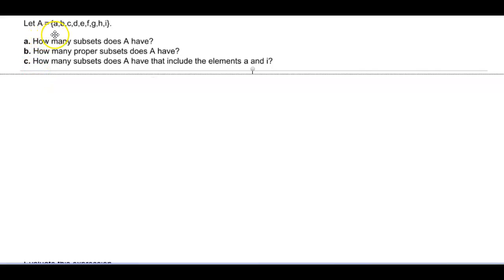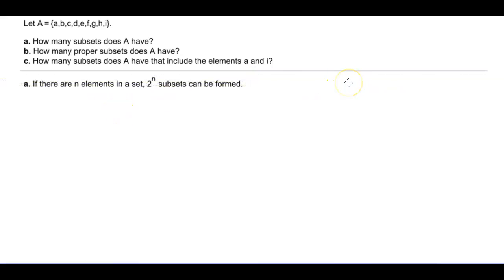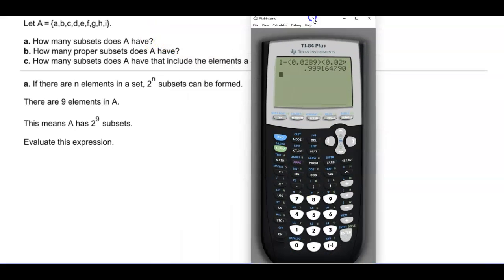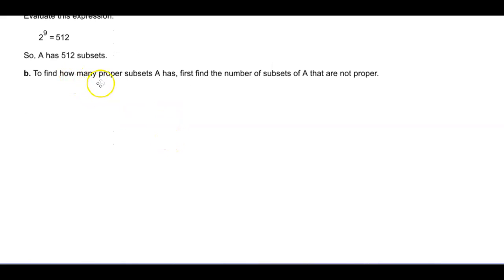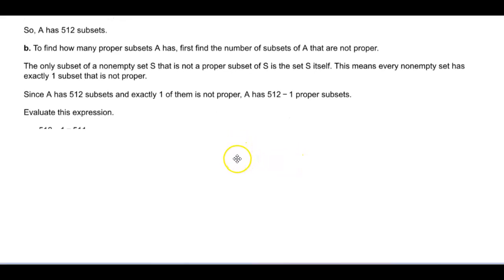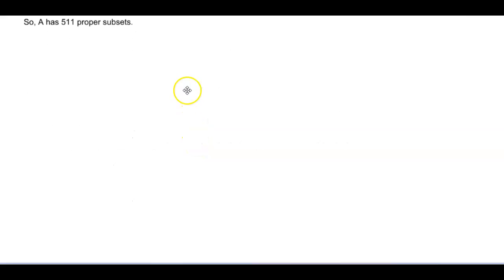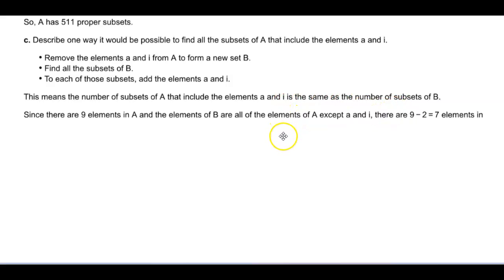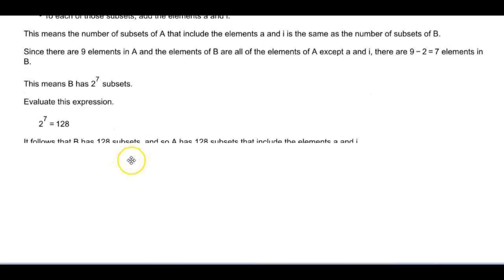Math 16 2.2.A-11 How many subsets, proper subsets, & subsets that include 2 elements have?